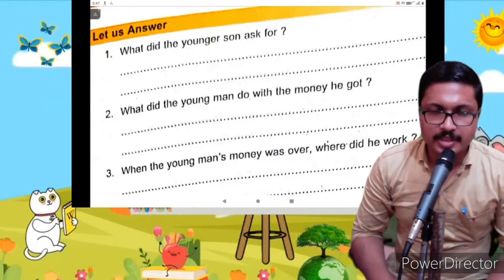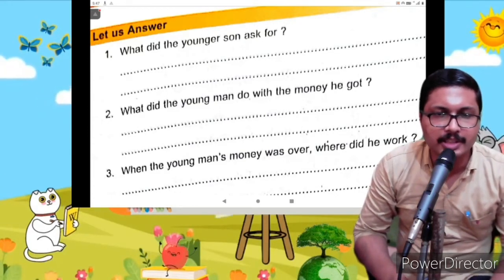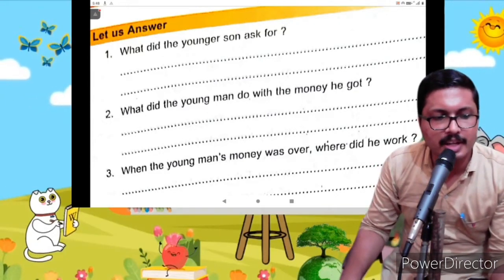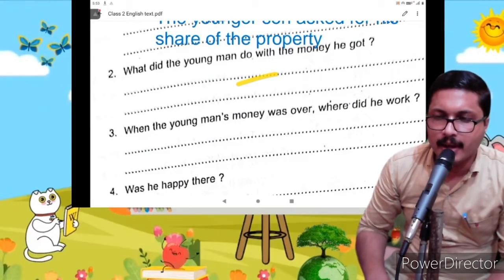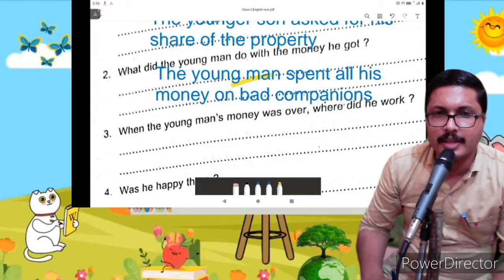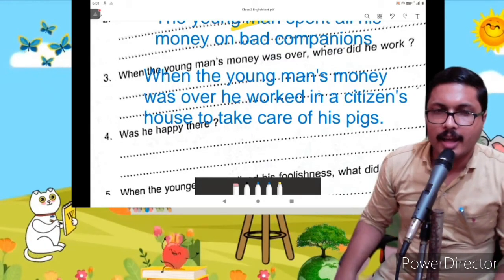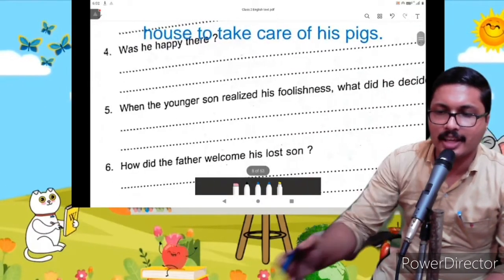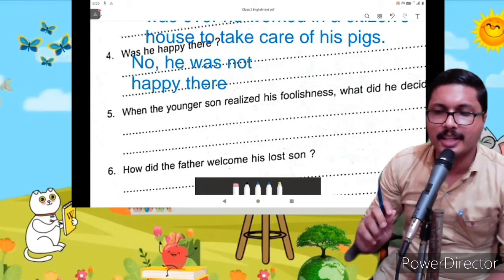Class 2 A Father's Love Textual Activity 2